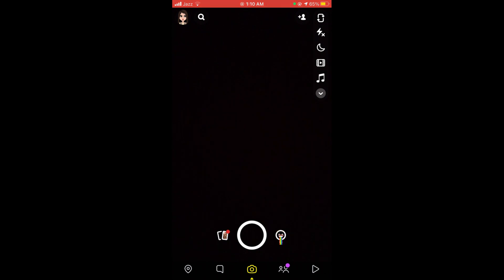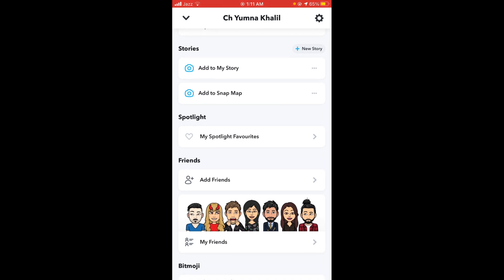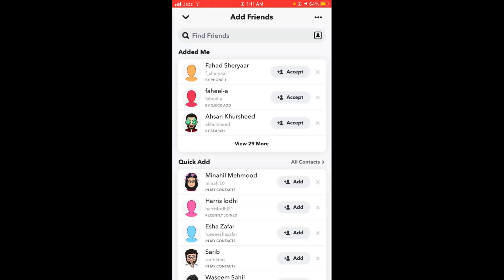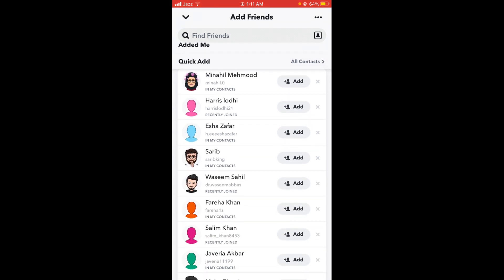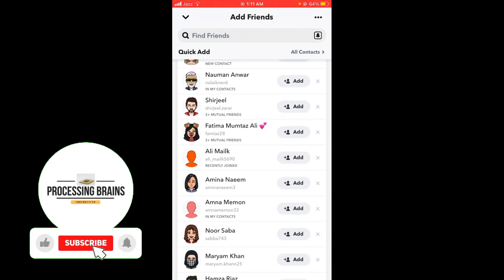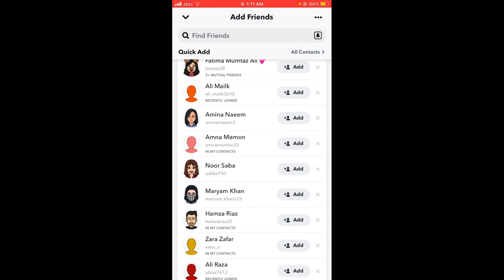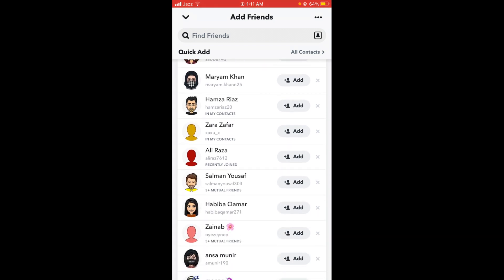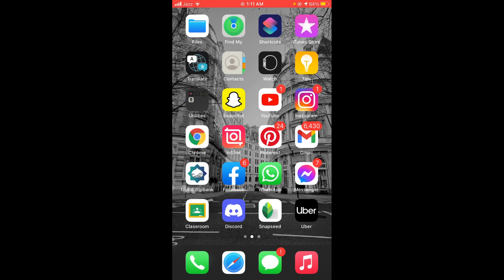How to See Suggested Friends on Snapchat (2021)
Learn How to See Suggested Friends on Snapchat. It is simple process to view suggested friends on snapchat, follow this video.

0:00 Intro
0:05 See Suggested Friends on Snapchat